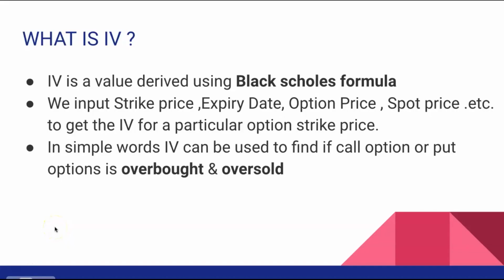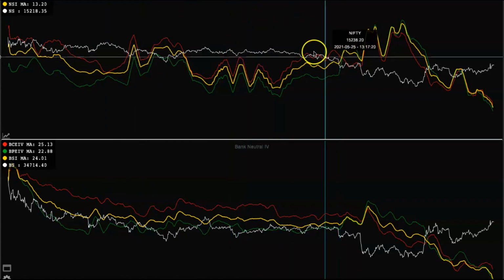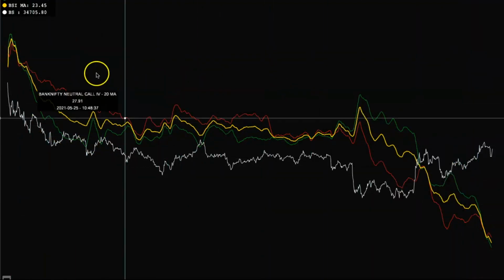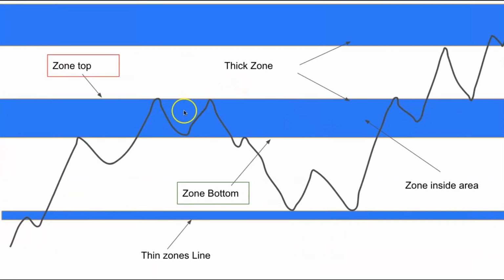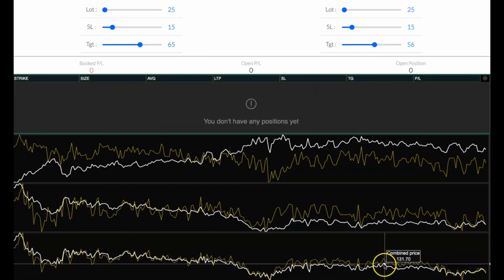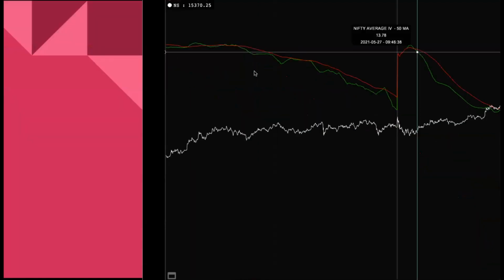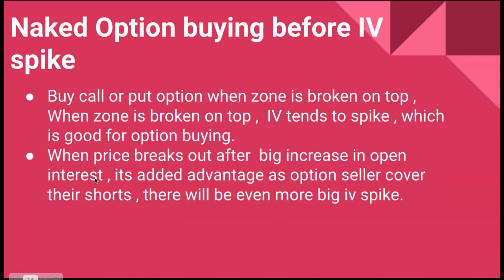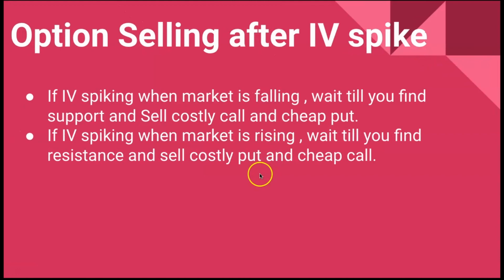Implied Volatility Explained - Nifty & Banknifty option IV Strategies